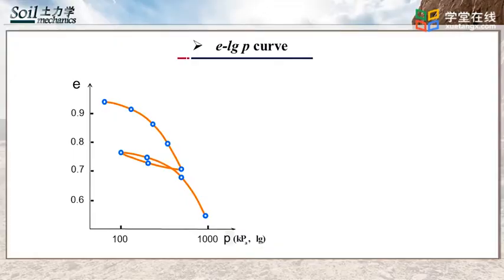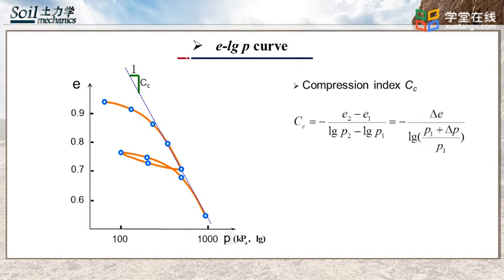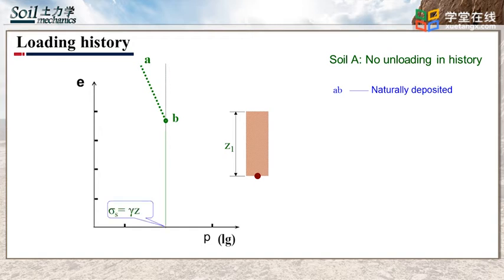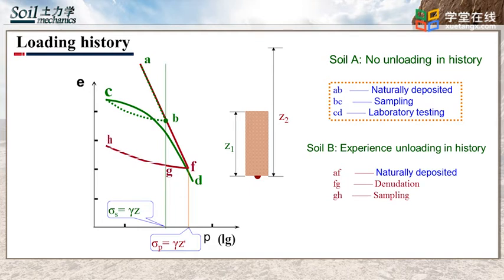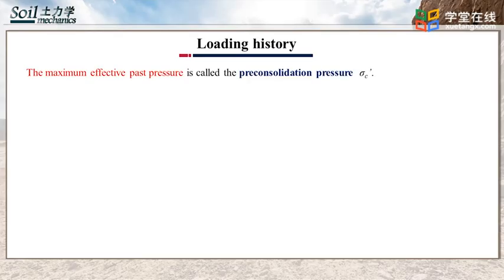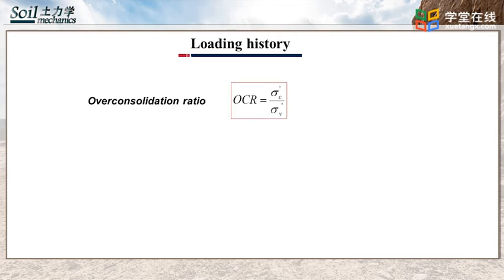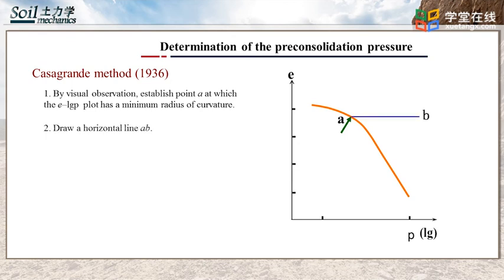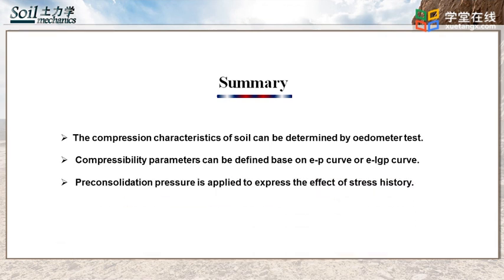14 5 3 1 D consolidation test and interpretation 2